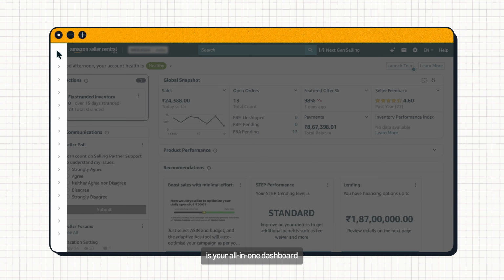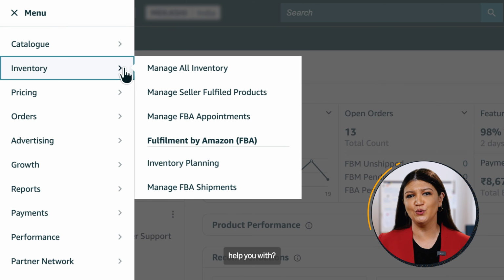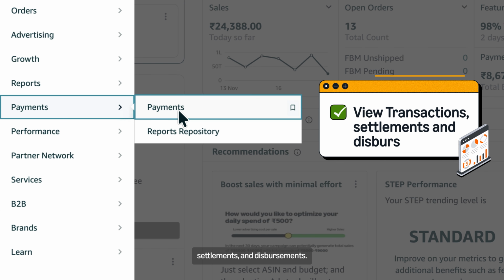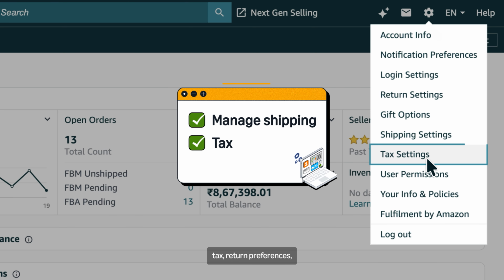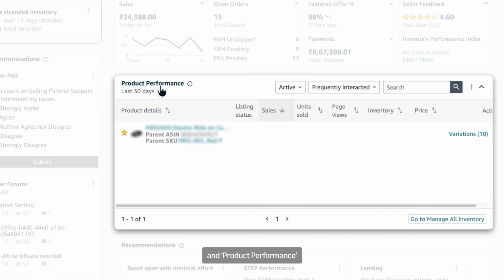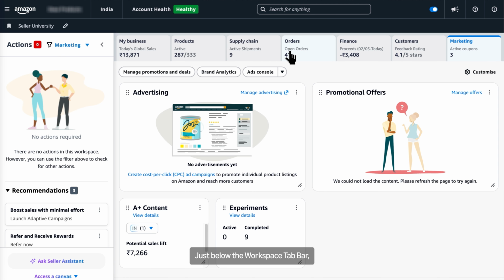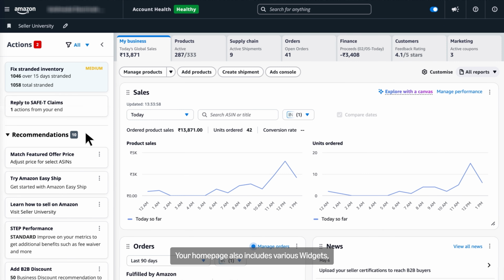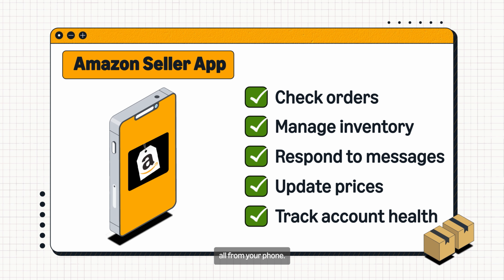2 Seller Central Overview & Amazon Seller Mobile App v4 a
Summary

After watching this video, you’ll be able to:

Understand the role of Seller Central and the Amazon Seller App in managing your Amazon business

Navigate key sections, menus, and widgets in Seller Central to track sales, orders, inventory, and performance

Learn how to navigate Amazon Seller Central and the Amazon Seller App with this beginner-friendly walkthrough. Discover how to manage your catalog, inventory, orders, advertising, reports, payments, account health, and seller settings. Explore the updated Seller Central interface, including the Create button, Manage menu, Action Center, and personalized homepage widgets. Plus, see how the Amazon Seller App helps you manage your business anytime, anywhere.

**Timestamps:**

00:00 Introduction to Seller Central
00:12 Catalog & Inventory
00:38 Orders & Advertising
00:58 Growth, Reports & Payments
01:20 Performance & Services
01:45 Learn & Settings
02:10 Updated Seller Central Interface
03:05 Amazon Seller Mobile App Overview